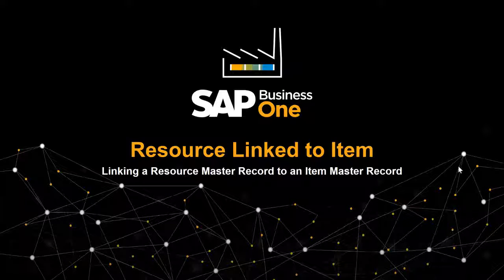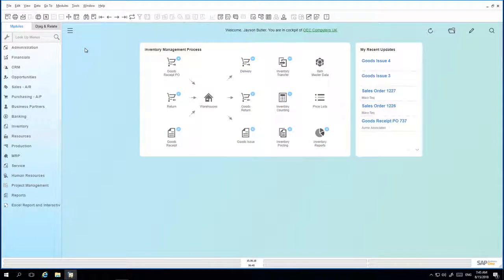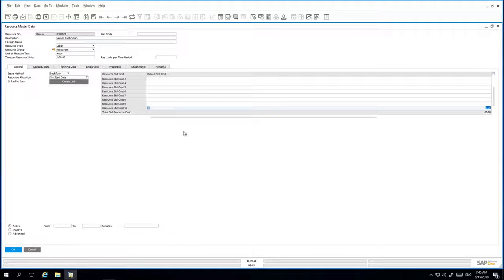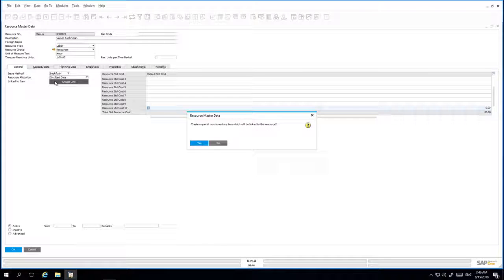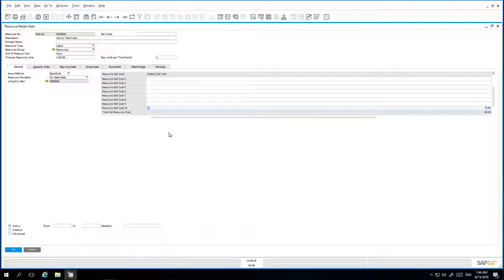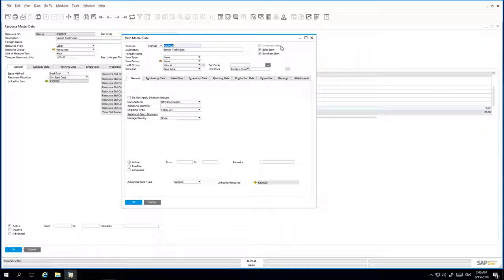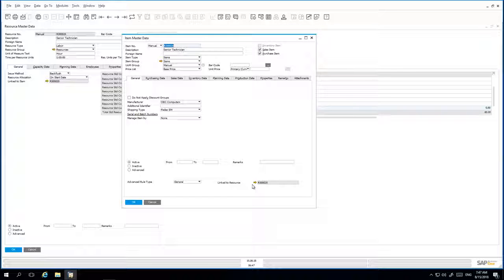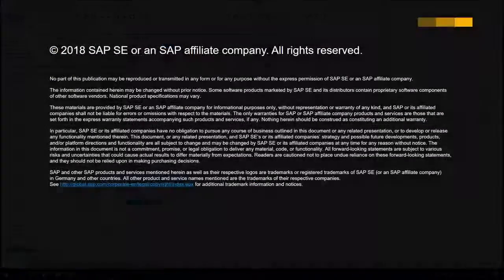SAP BUSINESS ONE – RESOURCE LINKED TO AN ITEM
Using SAP Business One, how to link a resource master record to an item master record? To do this, we simply open up the resource master record window. We are going to link a senior technician resource to an item. Resources can be made available for selling and purchasing. To do this, a link can be created between the resource and an item automatically by simply clicking on the create link button within the general tab. By clicking on the create link button, the resource master data window appears and confirms the creation of a non-inventory item. Upon creation of the non-inventory item, we get a link to the item master record within the resource master record. If we drill down into this link, we can navigate directly to the item master record that is created. This item master record is a non-inventory item that can be sold and purchased. The record has the same item code and description as a resource master record. There is also a direct link to the resource item master record. Now it is clear that how easy it is to make resources available for selling and purchasing by linking the resource master record to an item master record.

The features are :

1. Resource Master Data
2. List of Items
3. Item Master Data